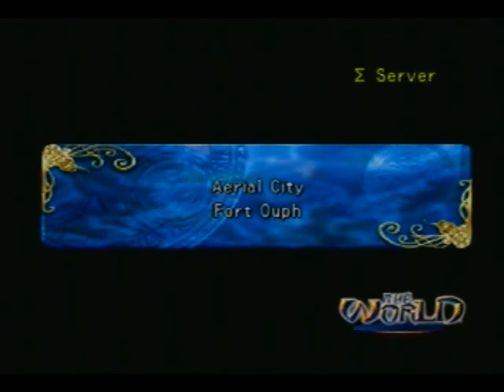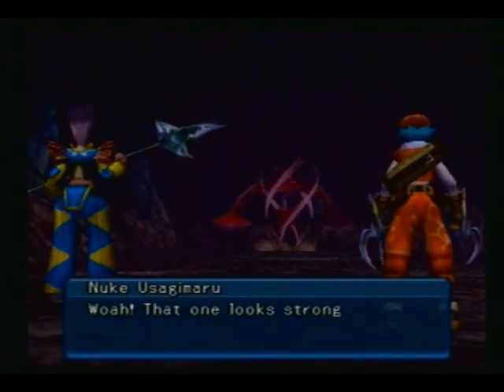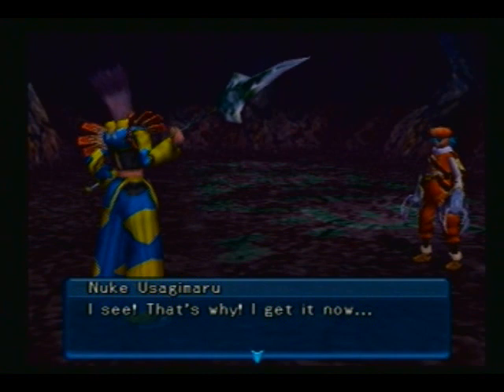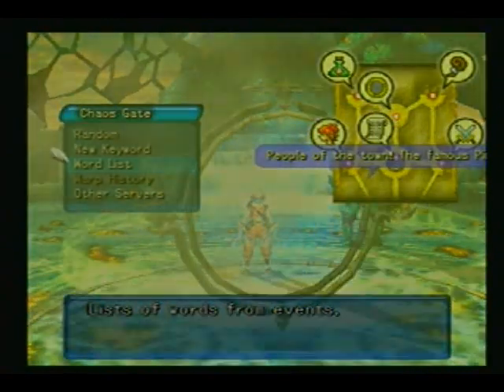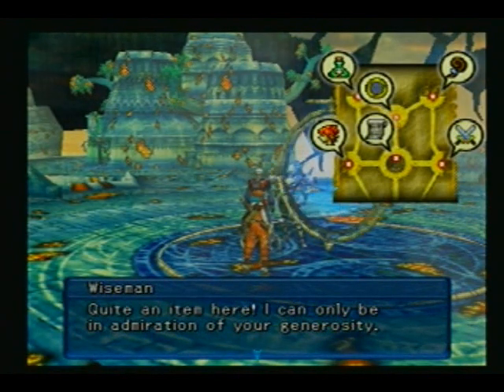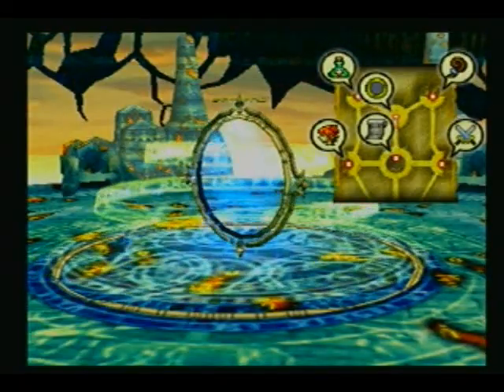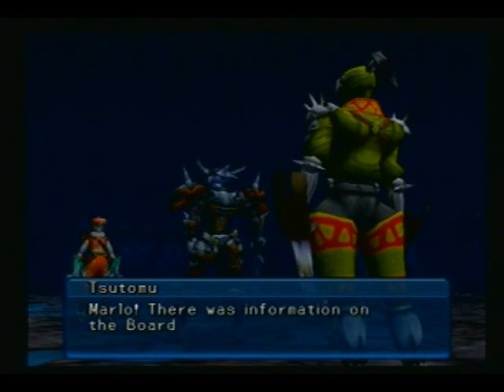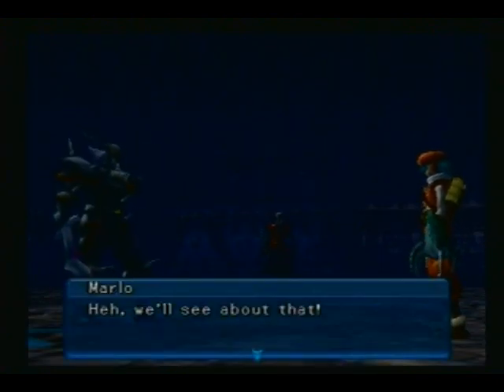Let's Play .hack//OUTBREAK Part 8 Double Dungeon Madness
It's time to get serious and do TWO side things today. TWO! HOLY COW!

I am sorry about the odd uploads, school has been a pain so far and I am trying to figure out exactly how I can get everything done on time, especially as I still don't have my book for my most demanding class. That I have failed to progress past twice... not failed the class, but failed to progress. Yeah.